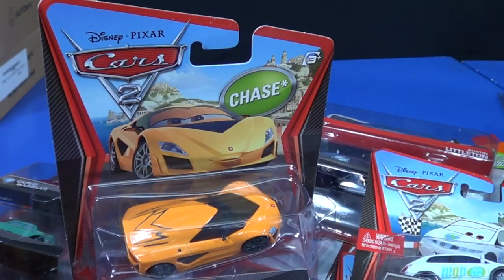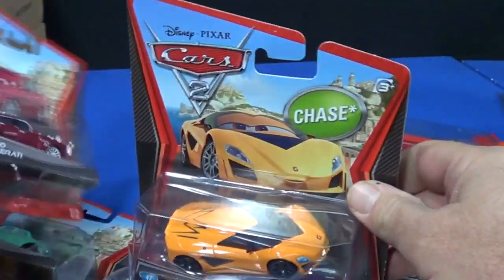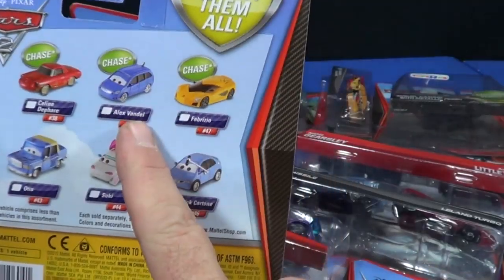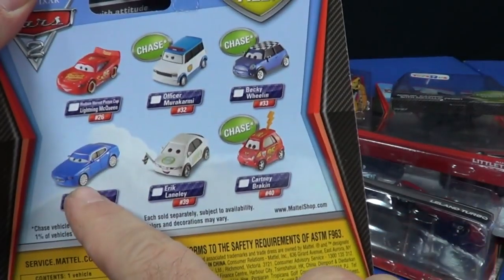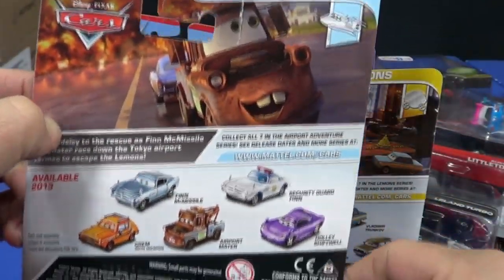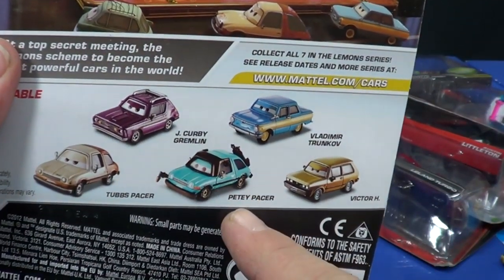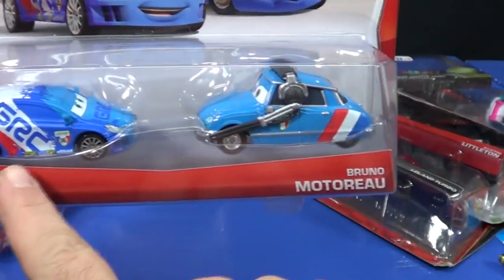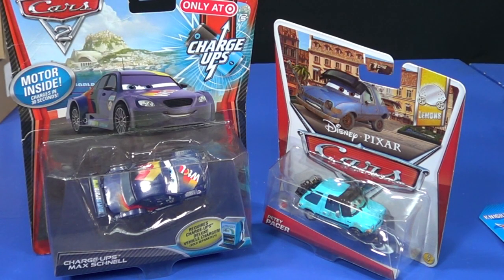Disney Pixar Cars Holiday Pick-Ups 2012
Here's a look at some of the new Disney Pixar Cars stuff that I found around Christmas time. One Chase piece, a bunch of singles and a few 2-packs.